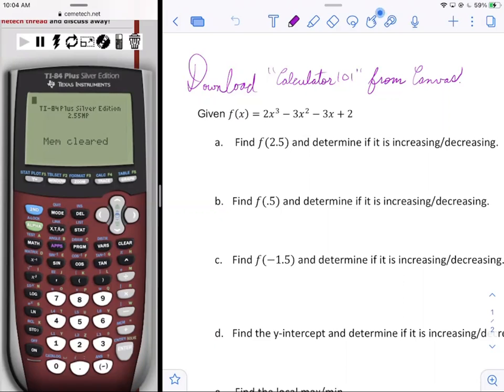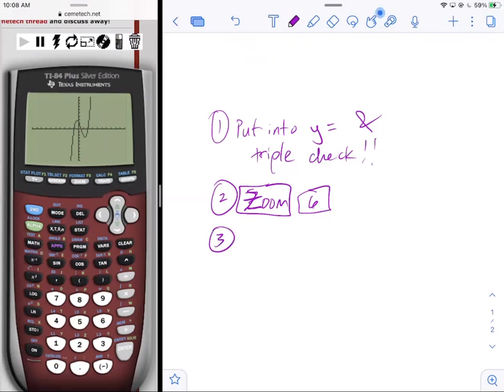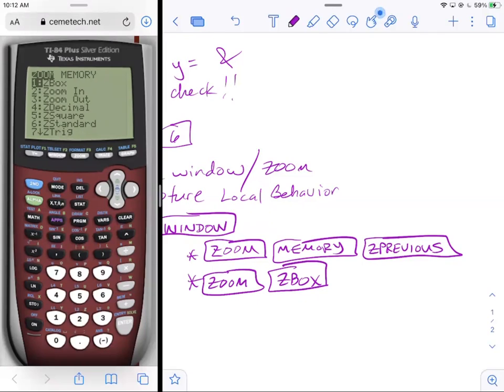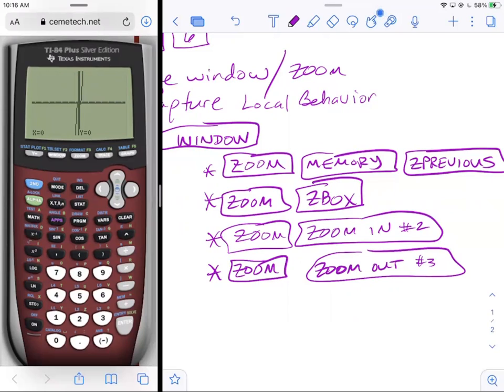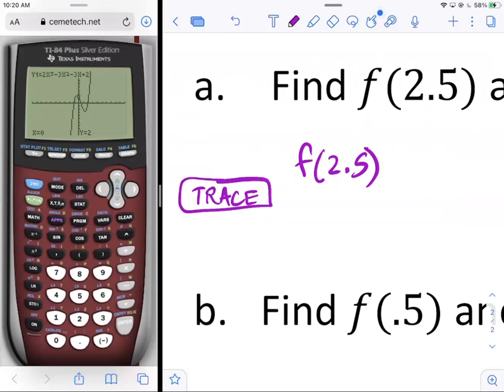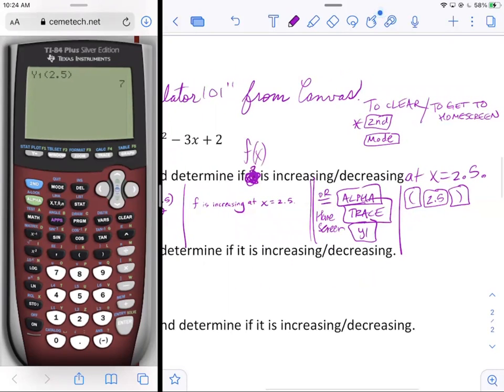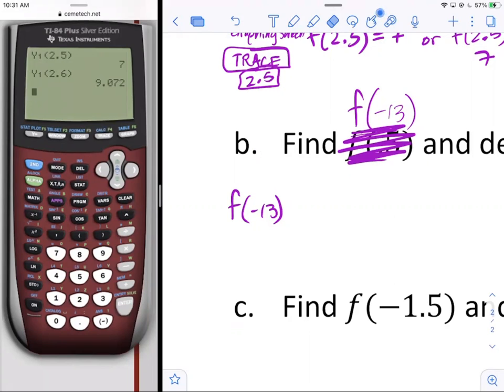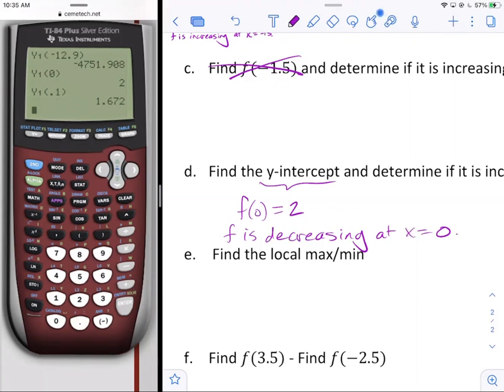Precal Calculator 101 Ex a-d